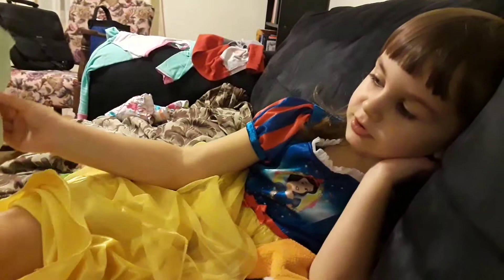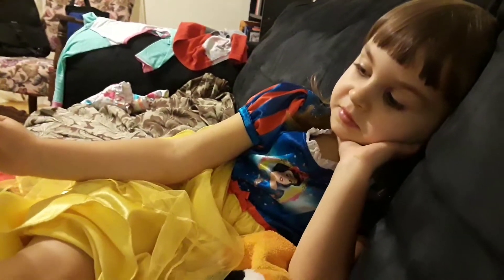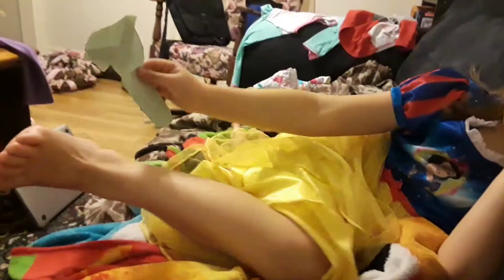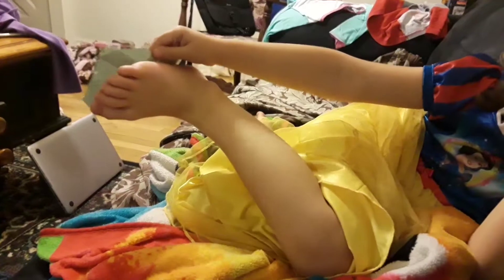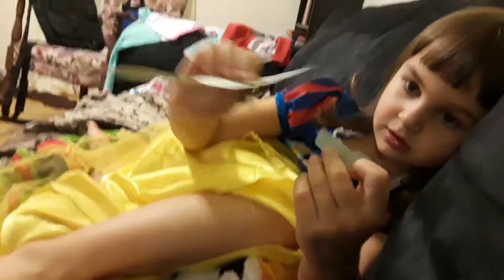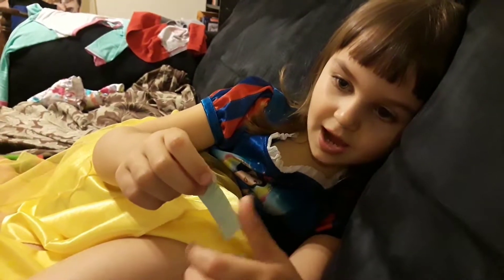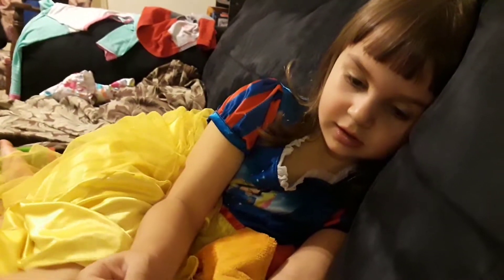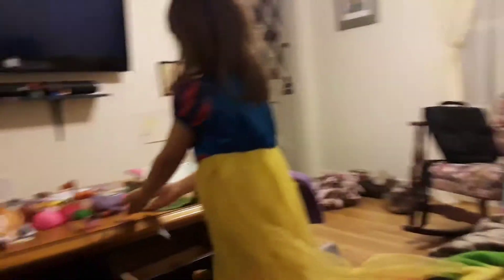Arias and crafts